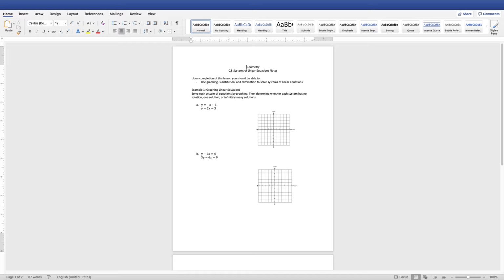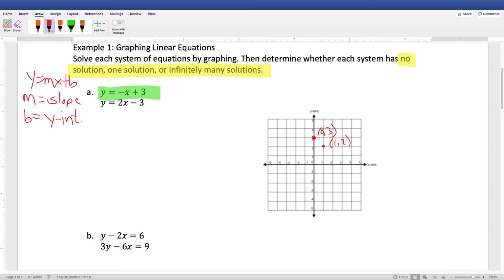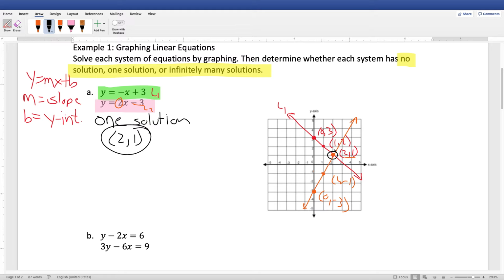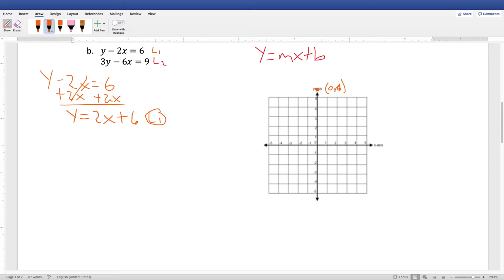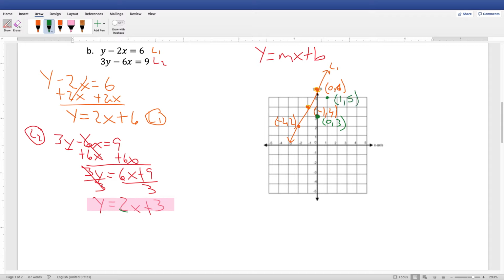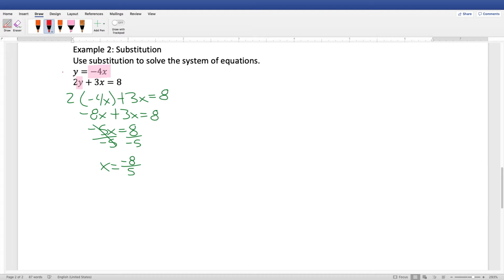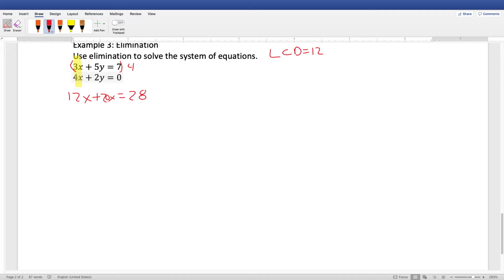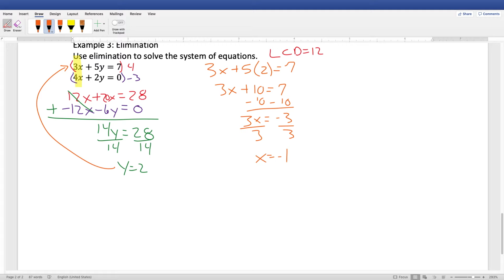Aug 13, 2019 7:37 AM